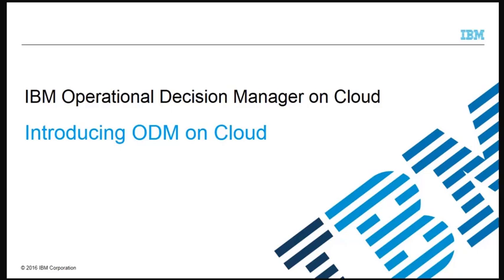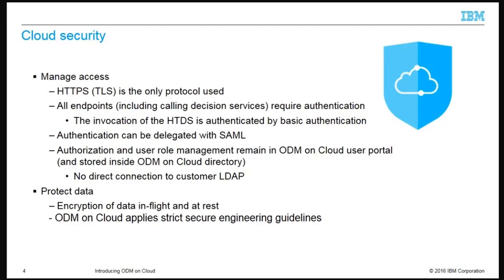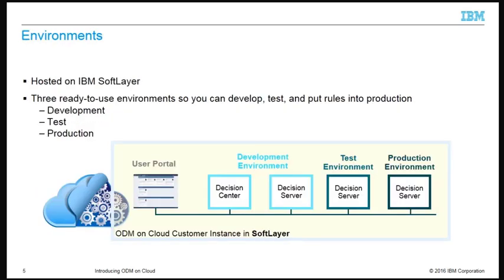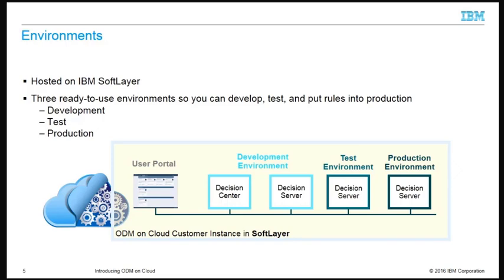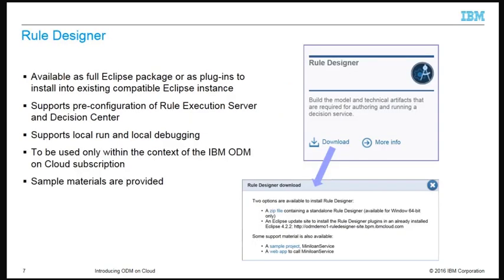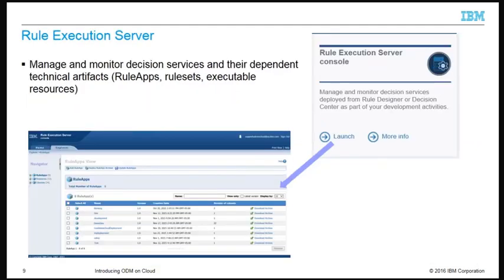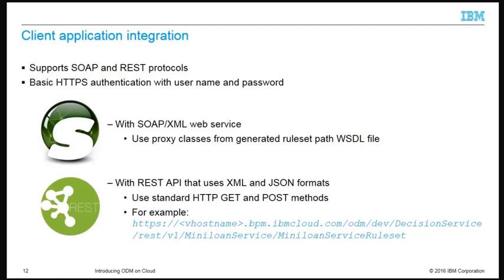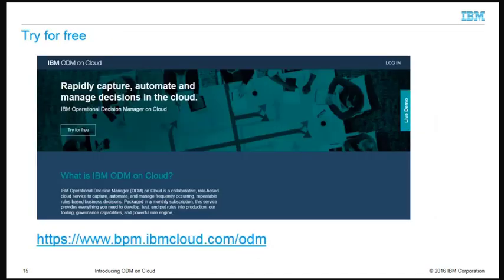IBM Operational Decision Manager on Cloud: Introducing ODM on Cloud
This video introduces Operational Decision Manager on Cloud (ODM on Cloud), a cloud-based development environment for creating, testing, and deploying decision services. IBM sets up and maintains ODM on Cloud, freeing clients to focus on building and deploying competitive solutions for automating the application of recurring business decisions. ODM on Cloud is based on Operational Decision Manager, but with key differences that are covered in the video.